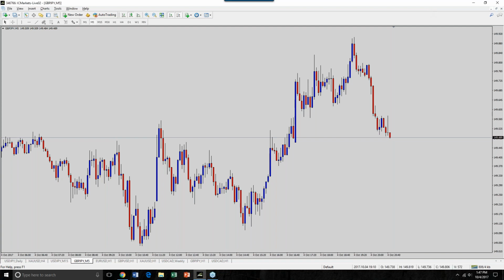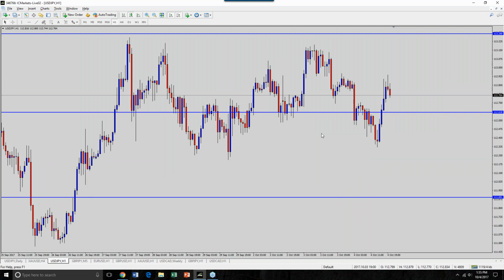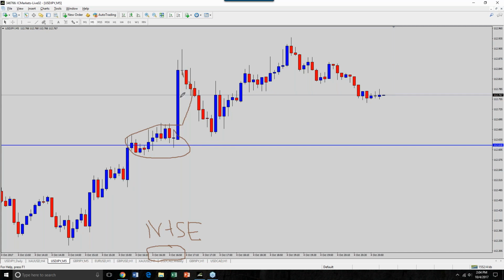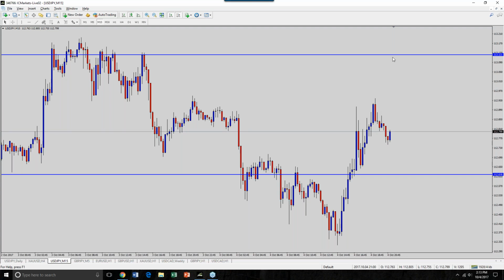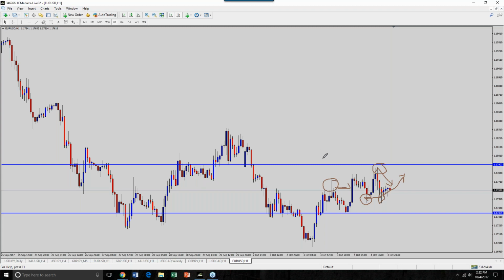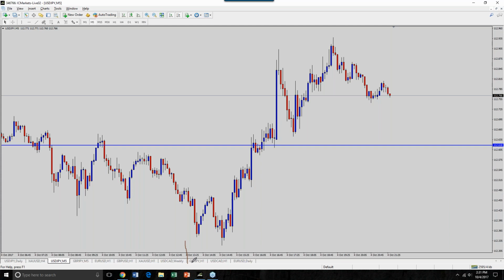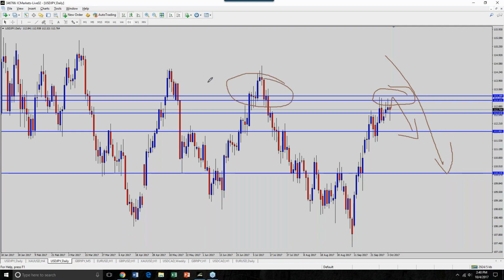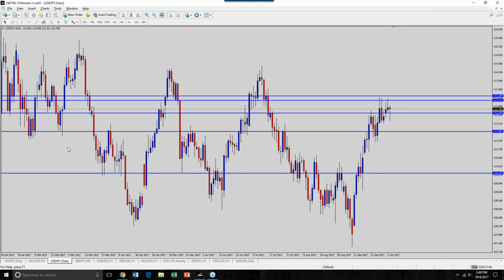WHY THINGS ARE HAPPENING- PRICE ACTION WEBINAR W/ UNCLE TED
THE FOREX FAMILY- PRICE ACTION- HOST BY UNCLE TED